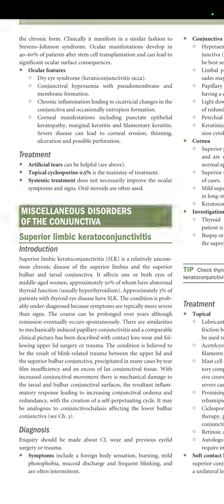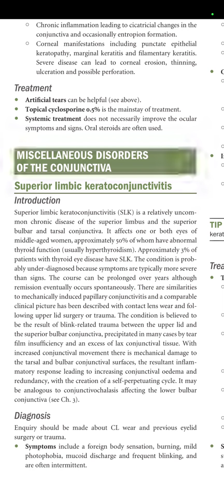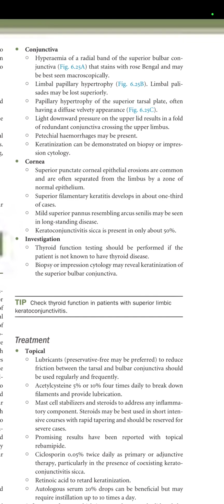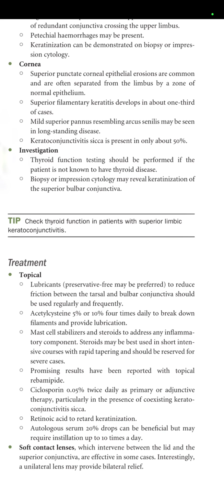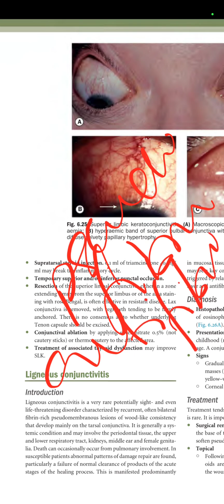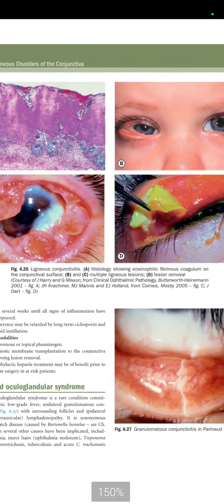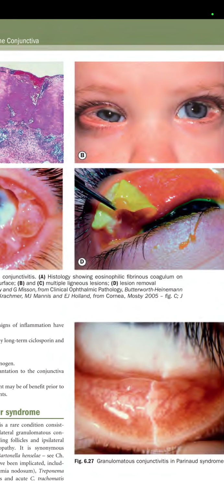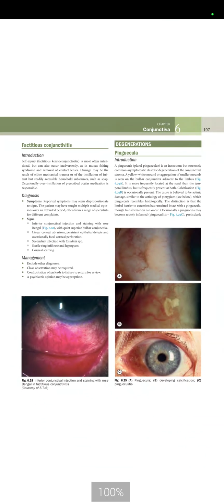kanski lecture series - Chapter 6 Conjunctiva part 6